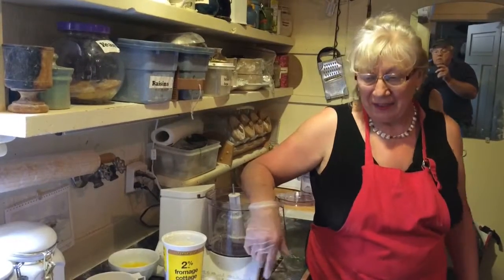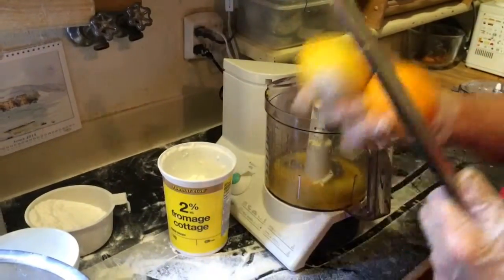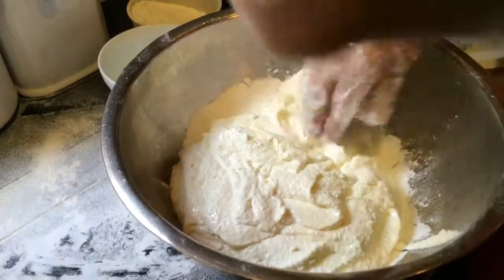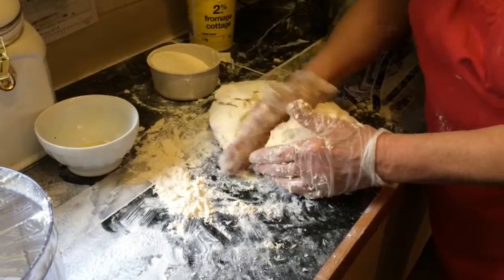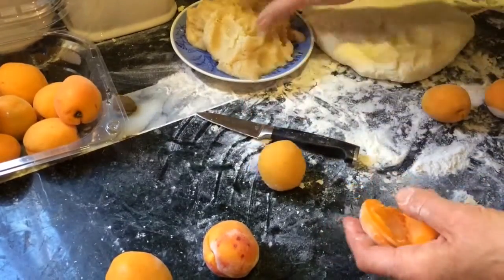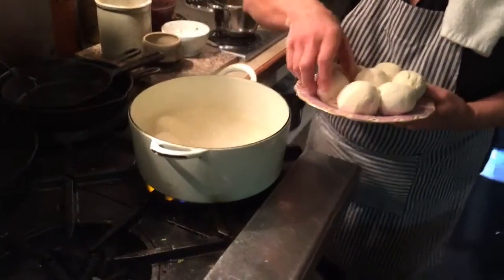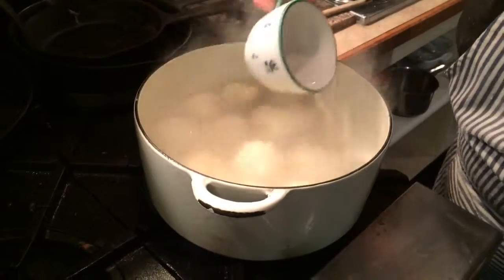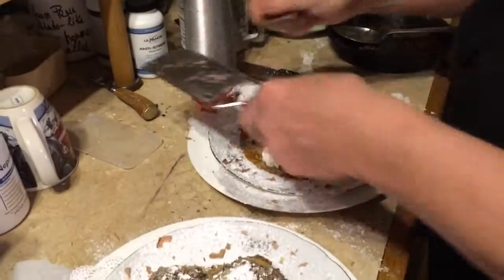Dumplings Recipe from Scratch Cottage Cheese Dough Apricot, Plum, Strawberry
Vanessa is a dumpling meister and knows a lot of recipes for any kind of dumplings from scratch.

Chef Vanessa von Schellwitz from the Gingerbread Cottage Bed and Breakfast Victoria BC demostrates her Dumplings Methods